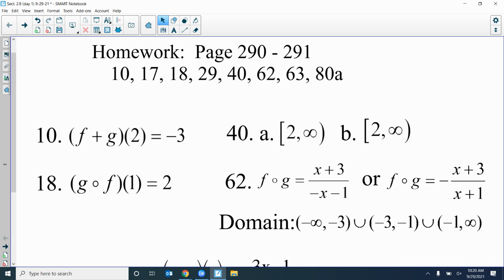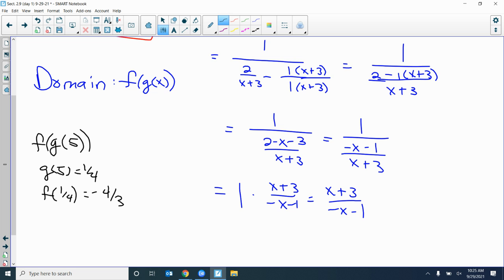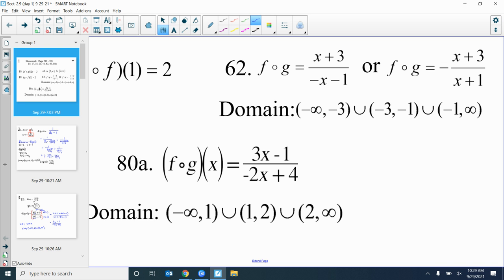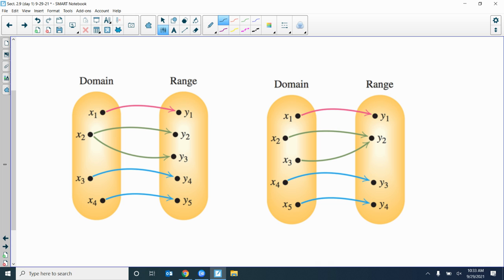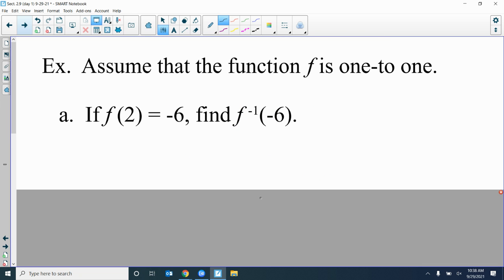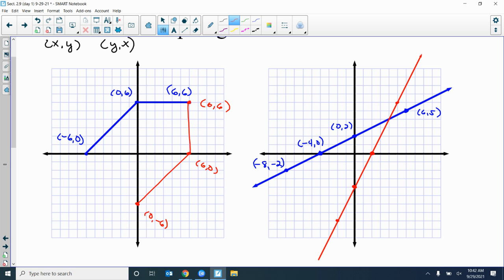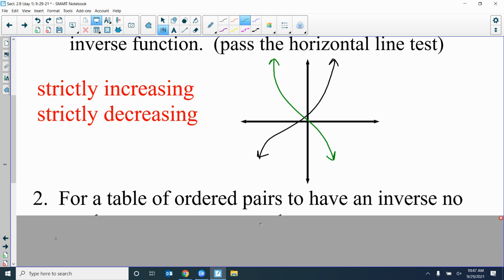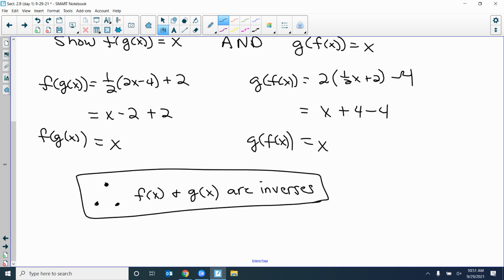Sect. 2.9 (day 1): Sept. 29, 2021